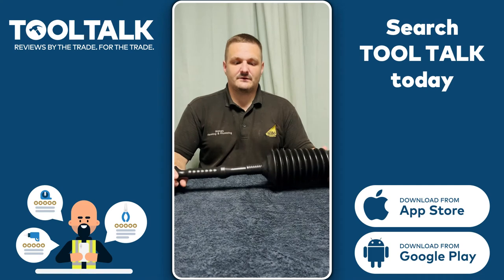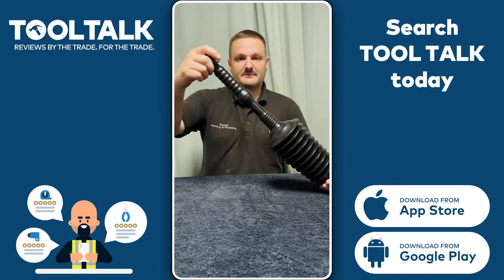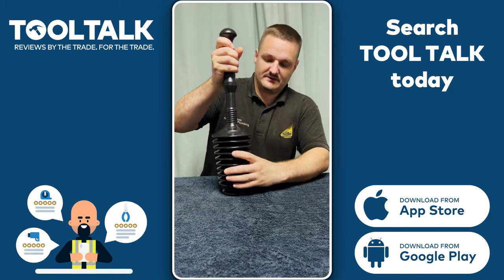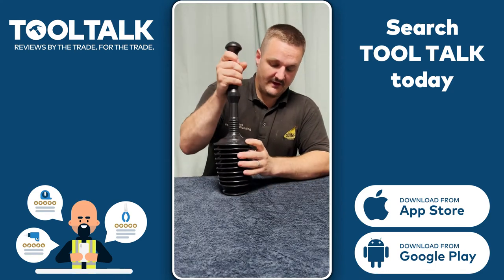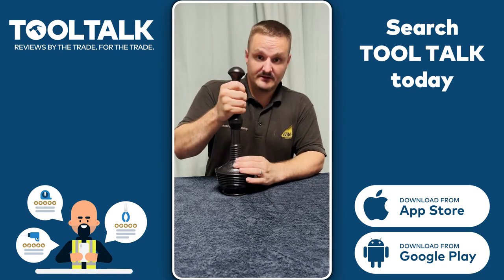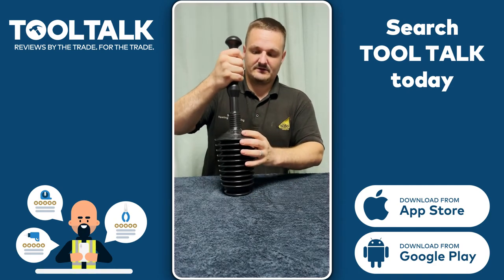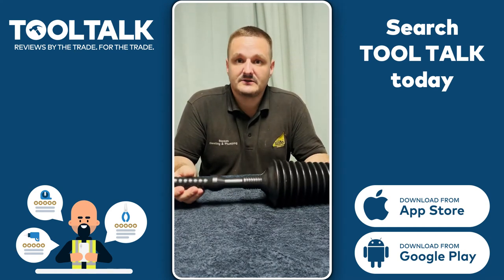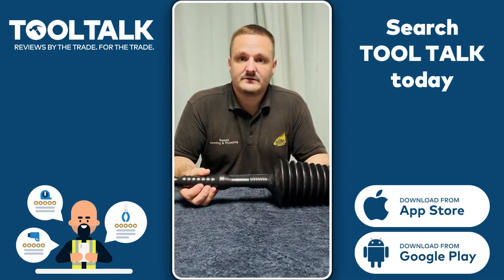Monument Tools Master Plunger 80mm Review By Stokes Heating and Plumbing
Check out more reviews for the Monument Tools Master Plunger in Tool Talk

About the Monument Tools Master Plunger:

All-purpose master plunger, perfect for toilets, sinks, showers and baths. Air valve prevents bowls with high water levels from overflowing and releases air through the handle.

• Suitable for Sinks, Baths, Shower Trays & Toilet Pans

• Plastic Construction